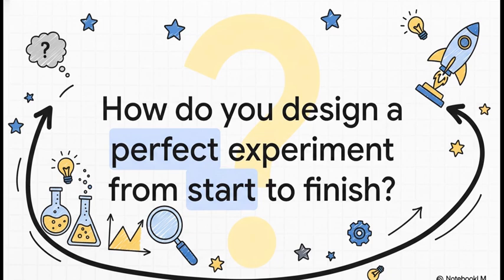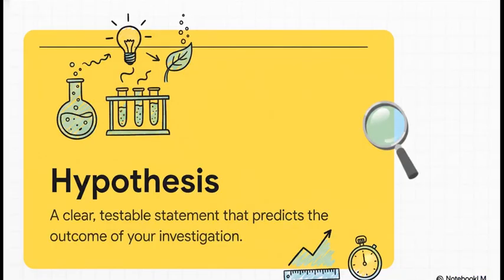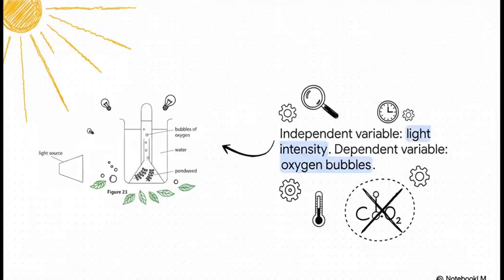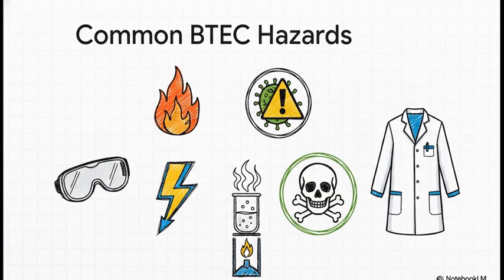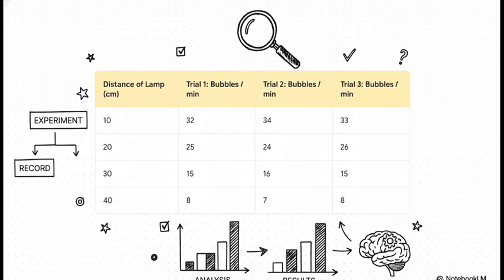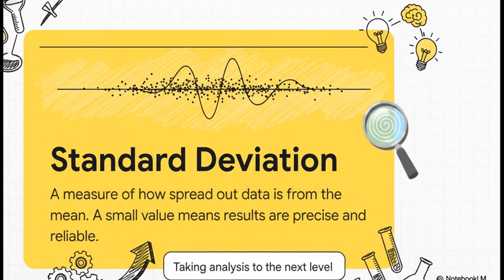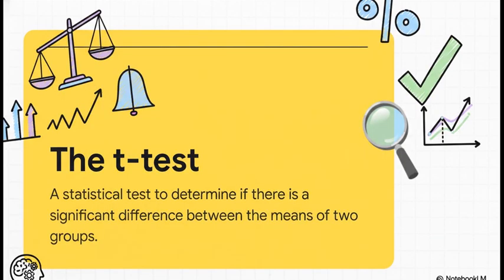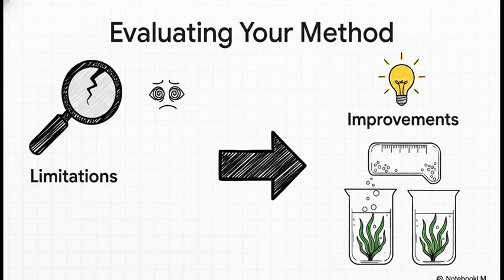Btec level 3 - unit 3 - Scientific investigation